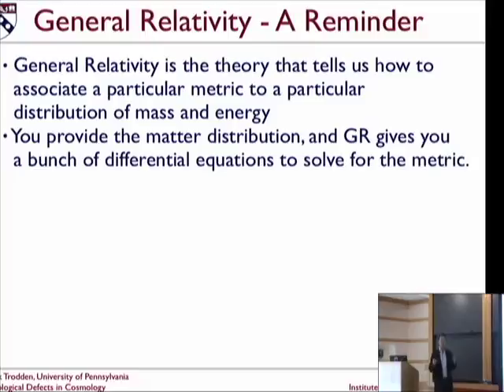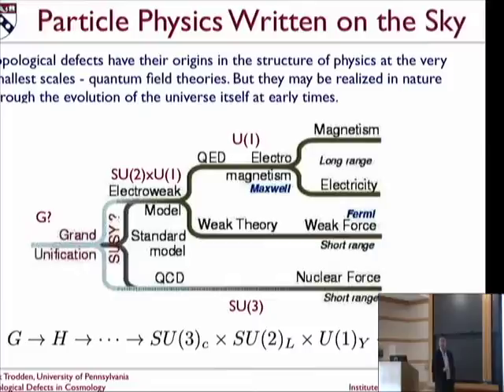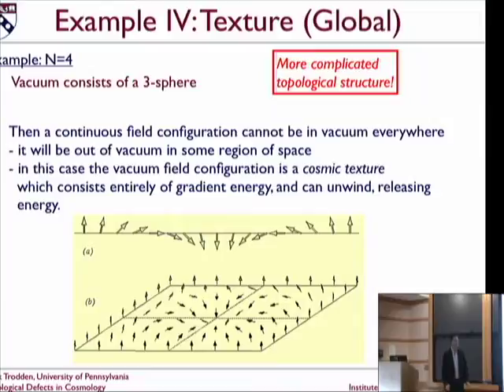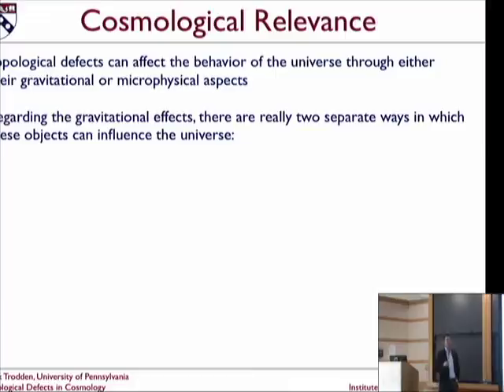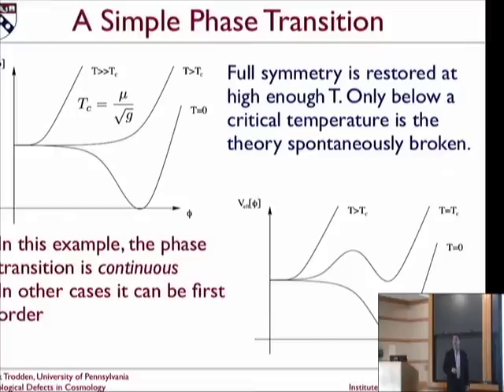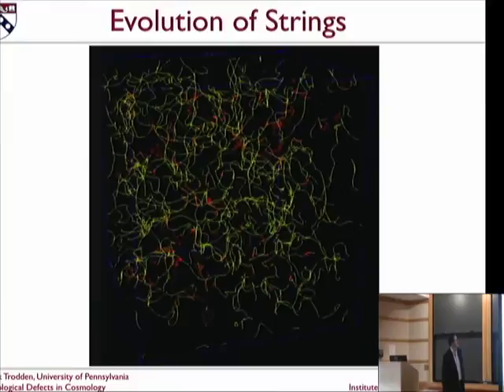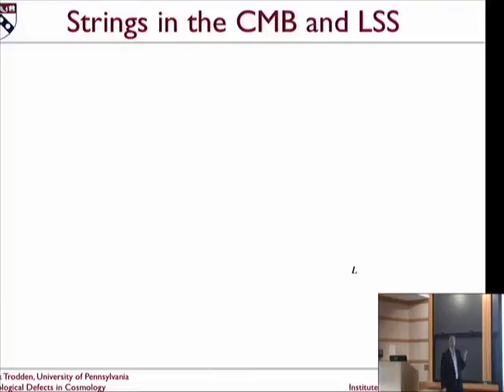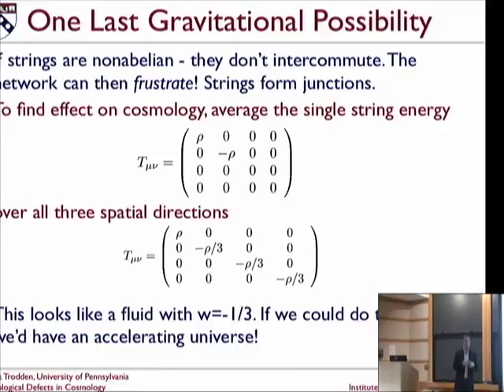Topological Defects in Cosmology - Mark Trodden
Mark Trodden
WORKSHOP ON TOPOLOGY: IDENTIFYING ORDER IN COMPLEX SYSTEMS